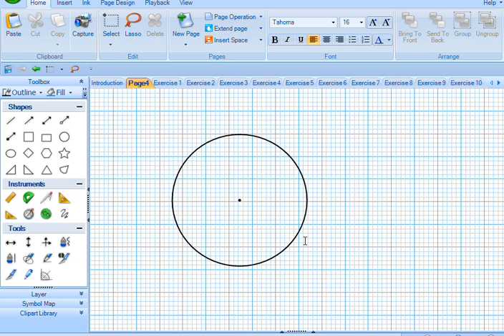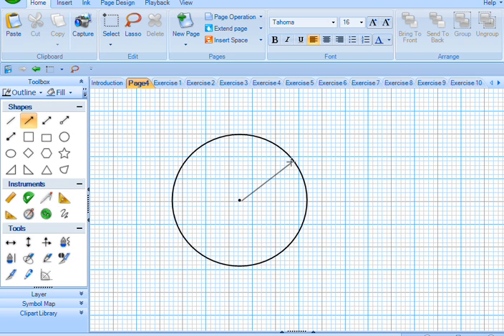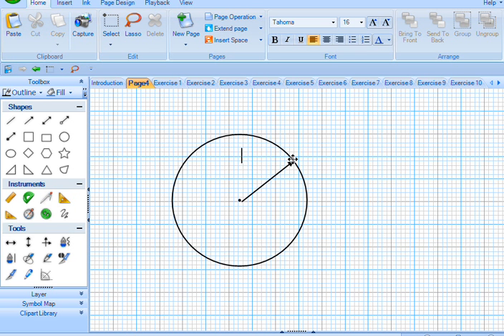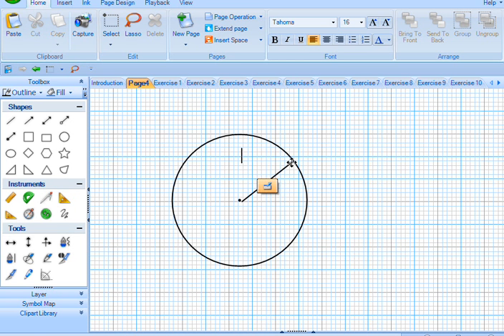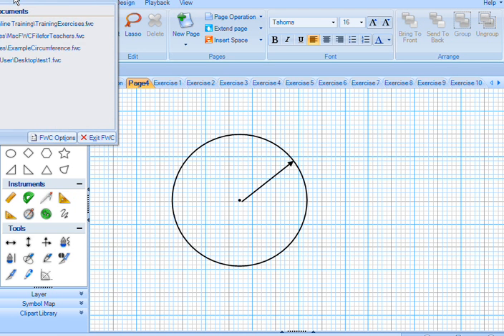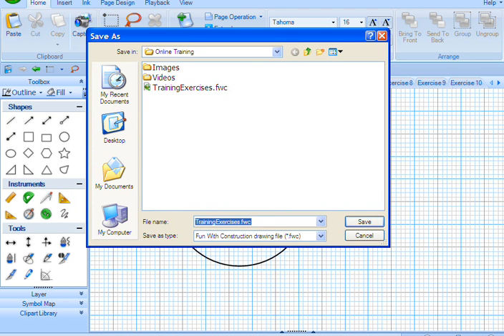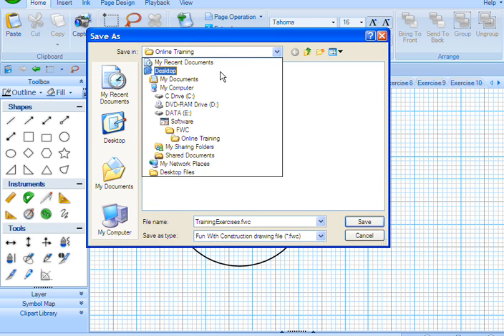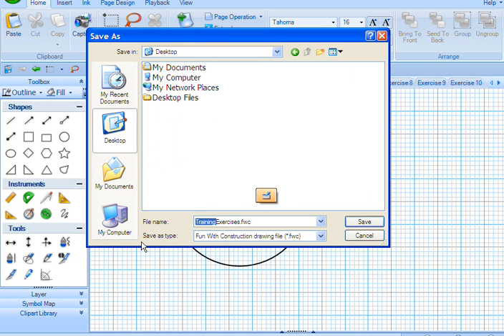FWC Training Video 02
Program Usage - Ways of using the FWC software - instructional tool or save and distribute.